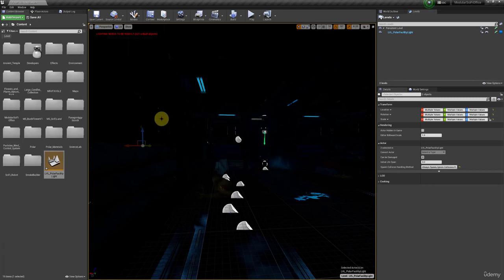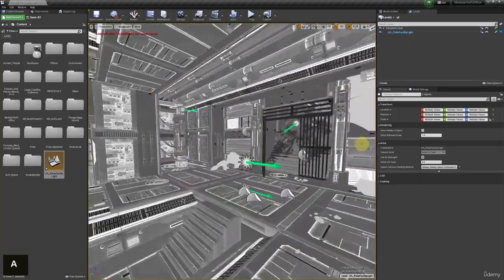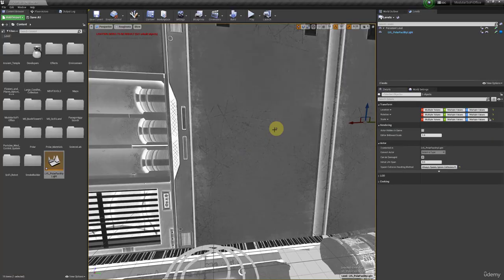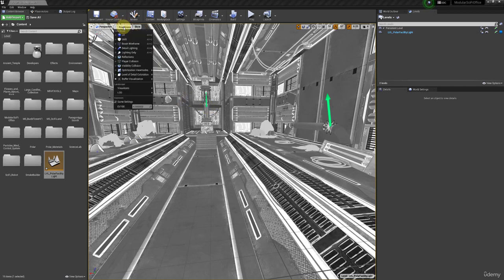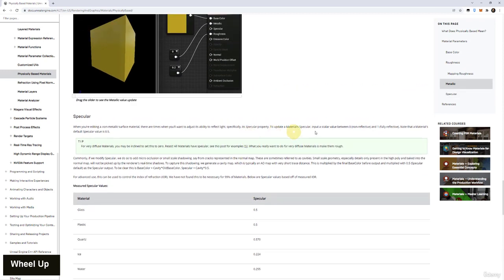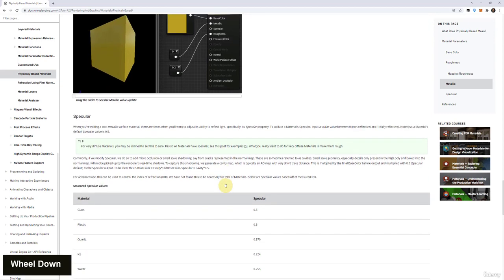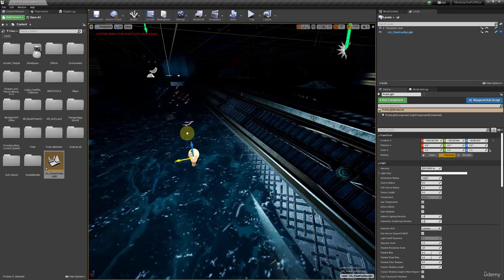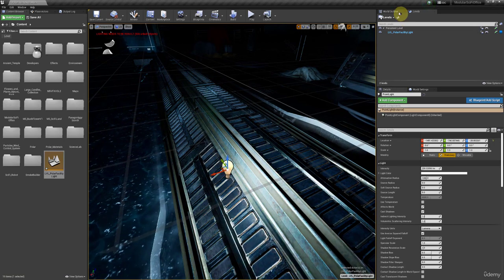1 Understanding Material Views